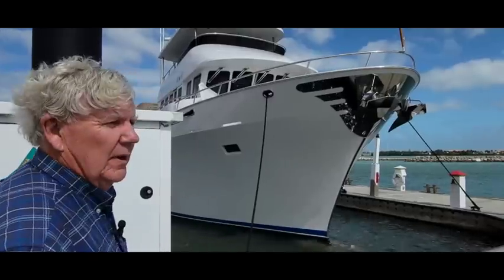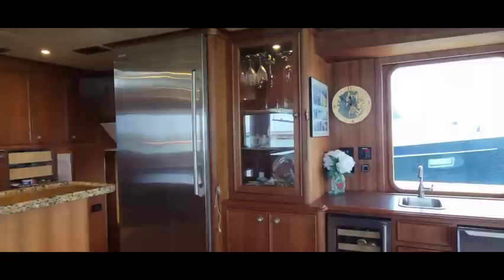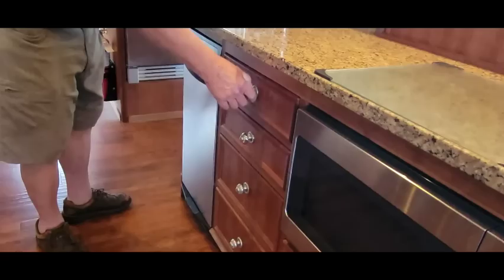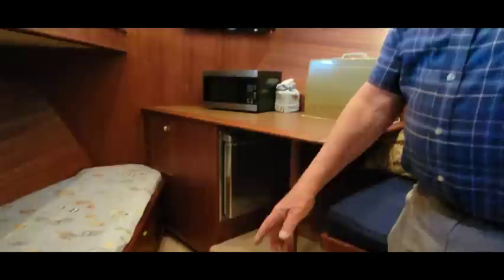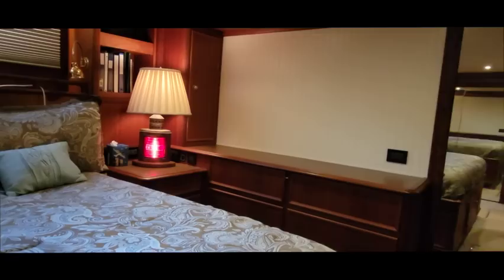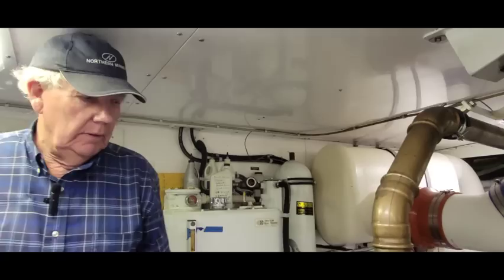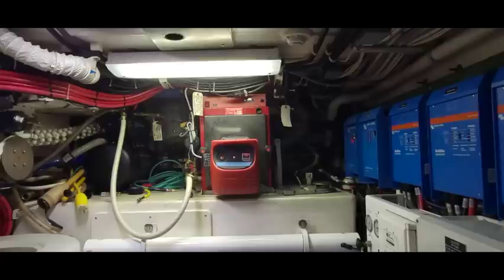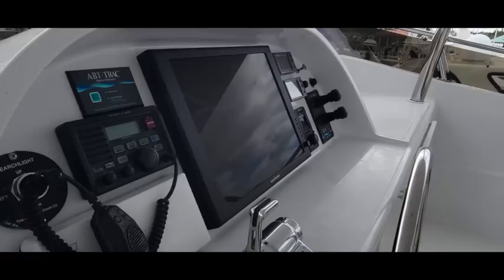FOR SALE: 80' Northern Marine 2017 "iiWii" walkthrough with the Seller.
80' Northern Marine 2017 "iiWii" walkthrough with the Seller.  FOR SALE by Bayport Yacht Sales.